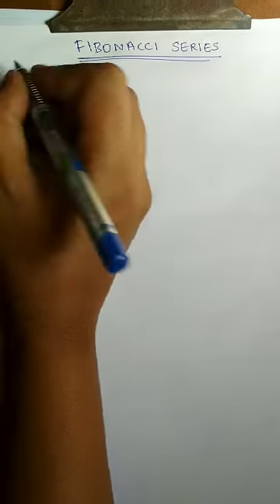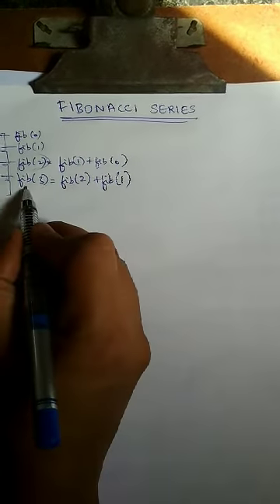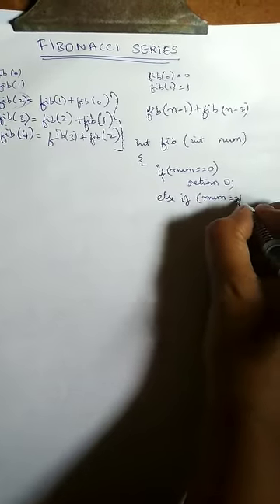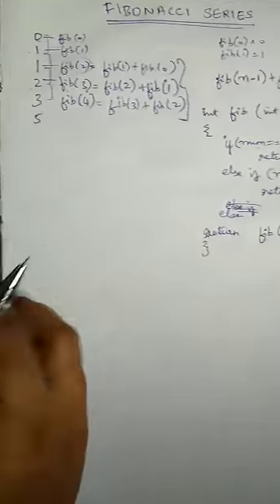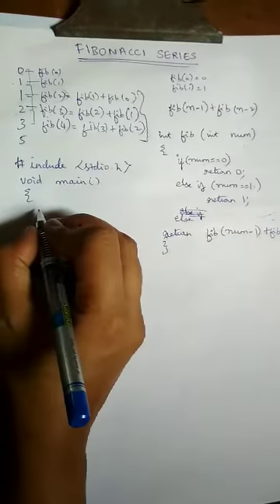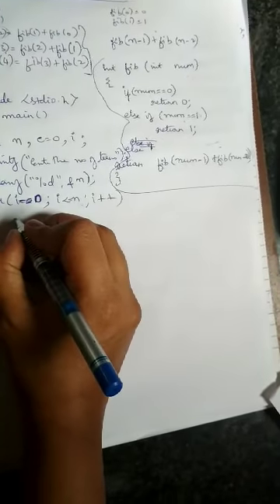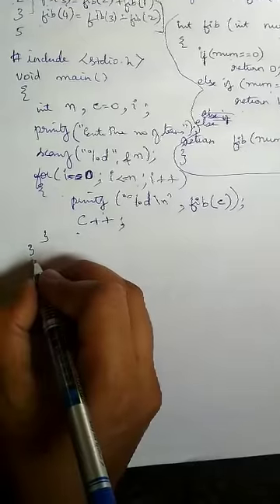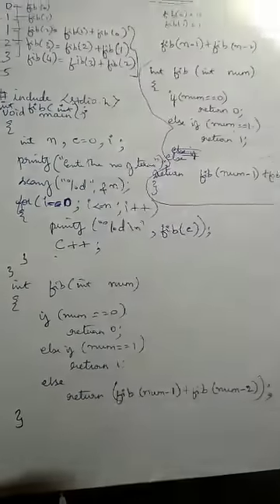Fibonacci Series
C program to write Fibonacci series